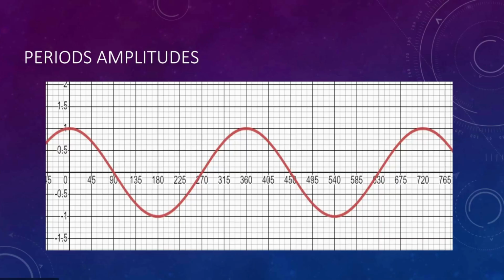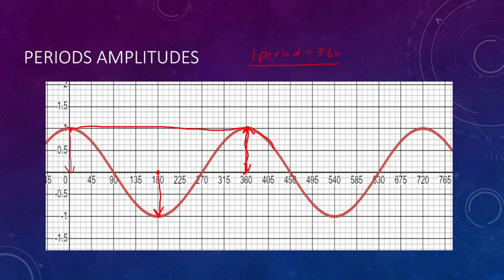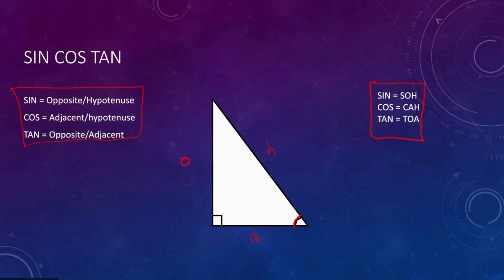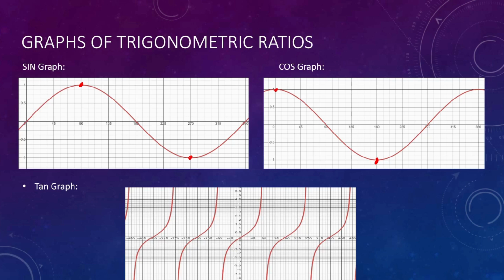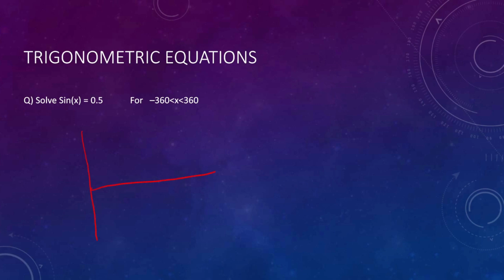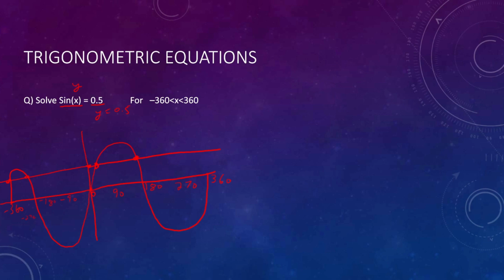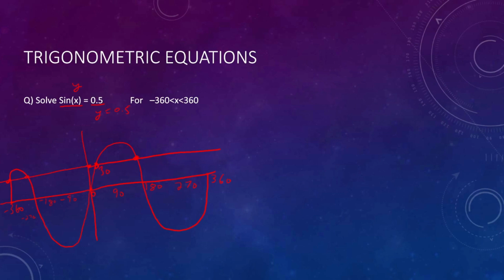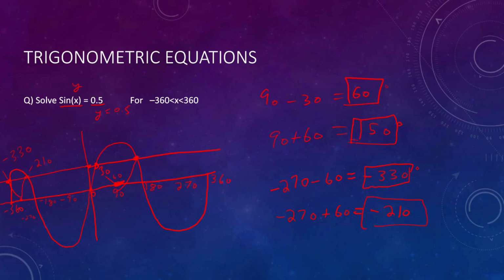9709 Maths A Level: Trigonometry Part 1. Conceptual Cambridge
Timestamps:
00:00 - Intro
00:05 - Periods & Amplitudes
01:43 - SIN COS TAN
02:43 - SOH CAH TOA
03:31 - Trig Ratio graphs
05:05 - Trigonometric Equation

Welcome to Conceptual Cambridge, your go-to channel for AS Level Mathematics (9709) and O Level Maths (0580) content! In this video, we dive deep into the fascinating world of Trigonometry

This video covers:
Periods & amplitudes, SIN(SOH), COS(CAH), TAN(TOA), Graphs of trigonometric ratios, trigonometric equations, transformation of trig functions, Trigonometric identities and proving identities.